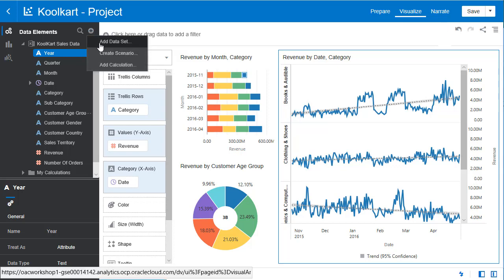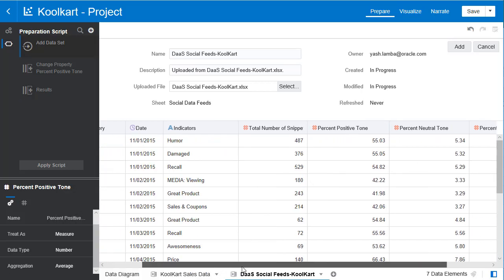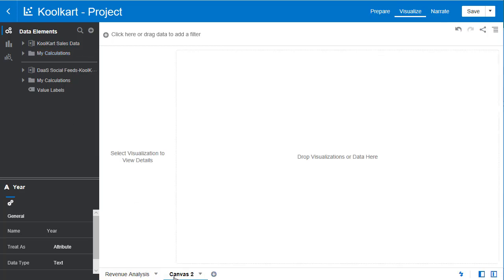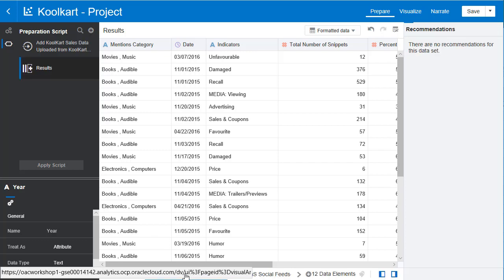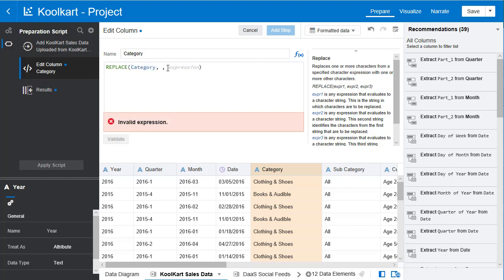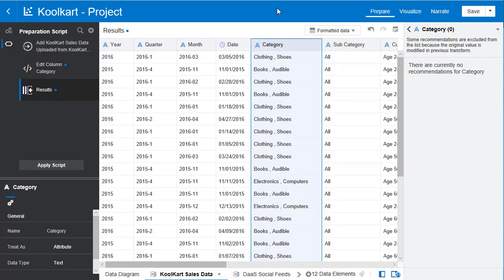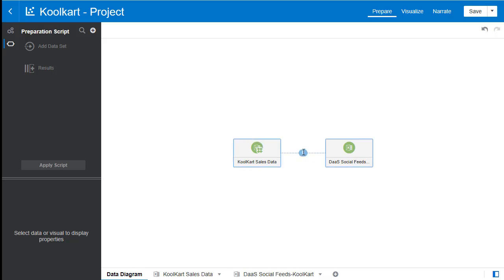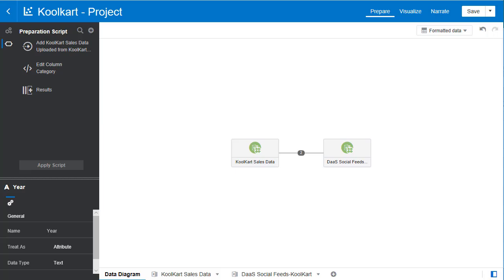Lab 300: Analyzing Social Media with Sales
In this video, learn to:

- Wrangle data sets
- Join multiple data sets for analysis